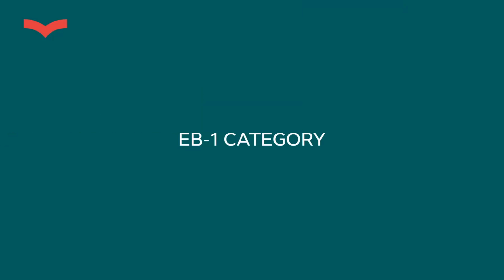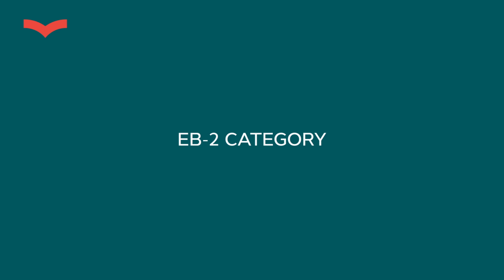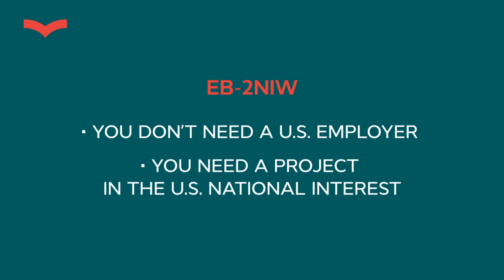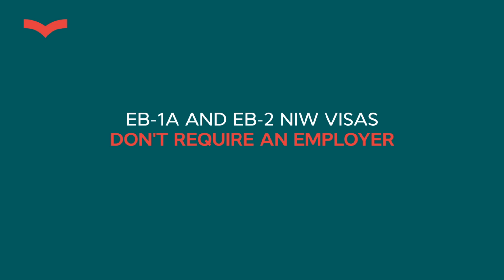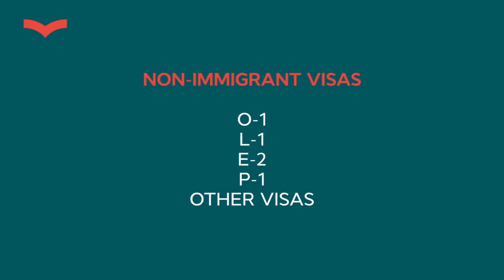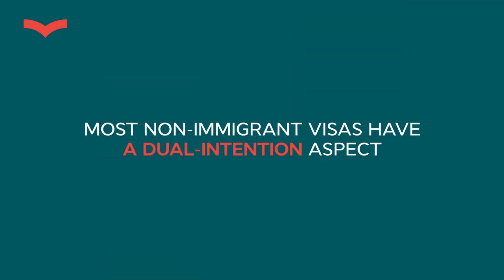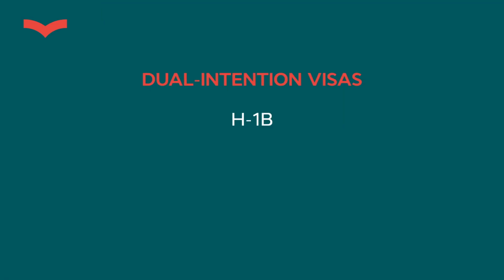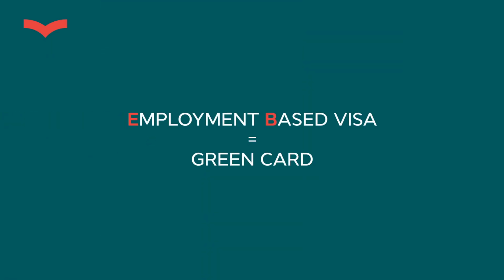US NONIMMIGRANT VISAS VS IMMIGRANT | US IMMIGRATION WITH USA VISAS WHICH LEAD TO THE GREEN CARD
Today we will compare US nonimmigrant visas with immigrant ones. If you are interested in US immigration, then watch the video till the end!

Well, immigrant visas have 5 categories: EB-1, EB-2, EB-3 and so on.

Both EB-2 and EB-3 visas require you to have an employer in the States. Also, there is an exception for an EB-2 visa, it is called EB-2 NIW visa and this type of visa does not need you to have an employer.

Let’s discuss other visas in this video!

We analyze each case individually. Fill out a small questionnaire below to get a free analysis of your case within 48 hours:

Stanislav Shamayev is the founder and leading business immigration and corporate lawyer at “Shamayev Business Law”, an American company based in Miami.
* “Shamayev Business Law”  is one of the largest law firms specializing in talent, visas for businessmen and investors in Miami.

Stanislav helps businessmen, investors, and talents from different countries to move to the USA with their families through an opening or investing in a business, or through the recognition and development of their talent.
Stanislav is a member of the Florida State Bar Association. He is licensed for immigration law in the 50 US states and in the District of Columbia.

Stanislav provides services in the following areas:
✔️ Immigration through business and investment (business and investment visas: EB-5, E-2, L-1), talent visas, and work visas (EB-1, O-1, EB-2, EB-3, H-1B) with getting a Green Card
✔️ Registration and protection of business in Florida, regulation of relations with partners, investors
✔️ Contracts and corporate law
✔️ Legal support for blockchain technology and cryptocurrency projects and businesses
✔️ Developing medical cannabis legal business in the USA